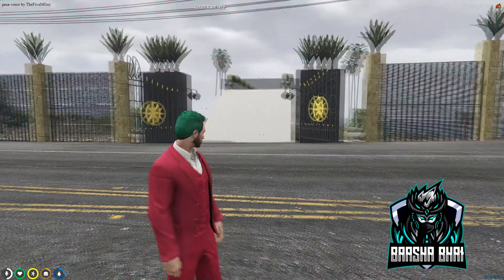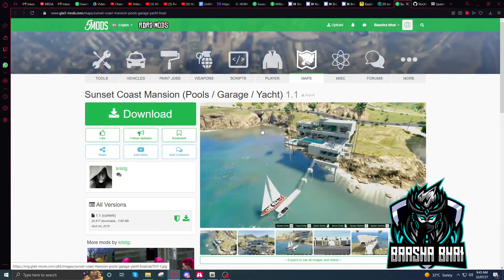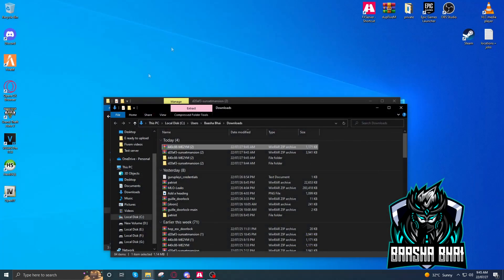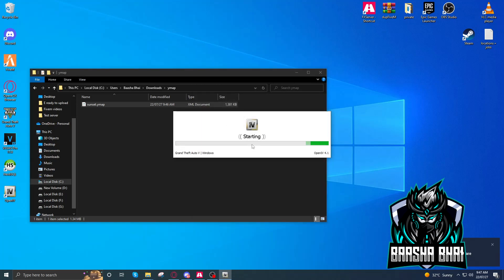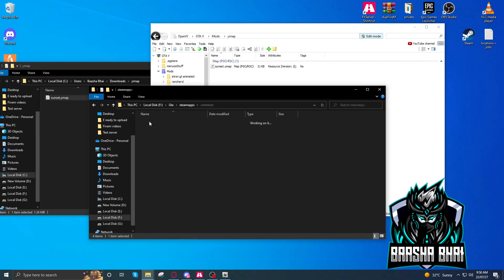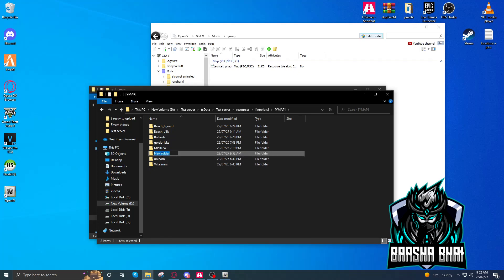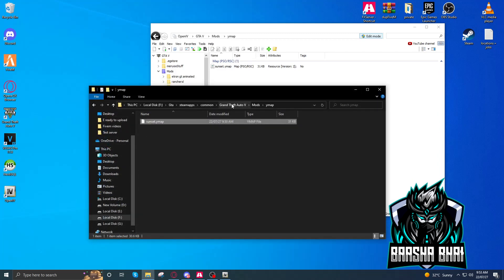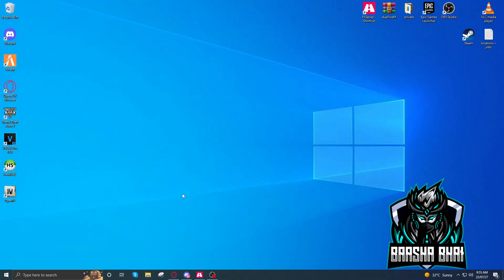How to convert XML to YMAP - Beach Villa Free for Fivem - Mansion Free for fivem - free MLO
in this video i will show you How how to convert XML to YMAP in Fivem server.